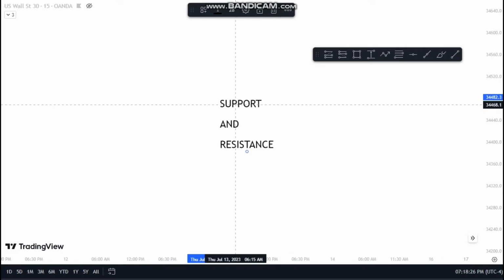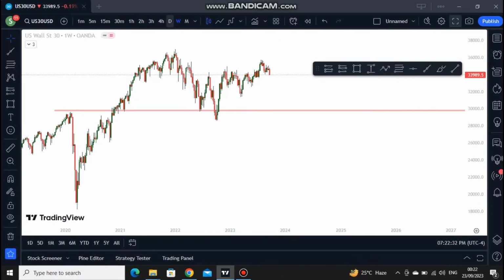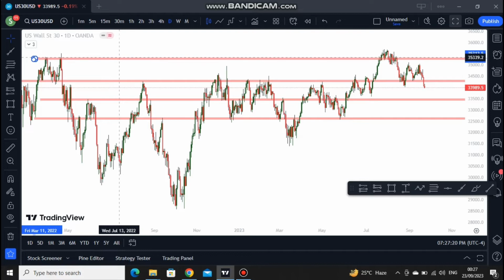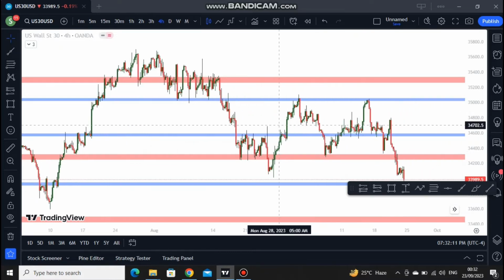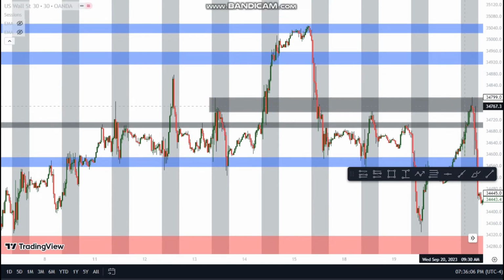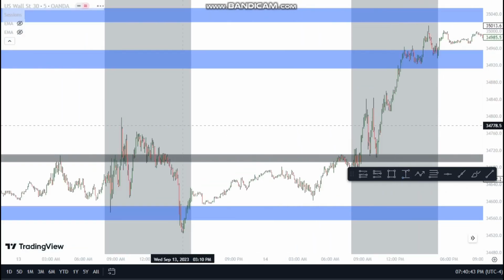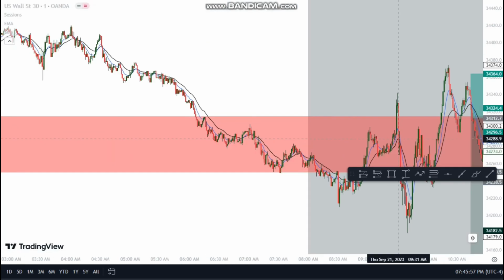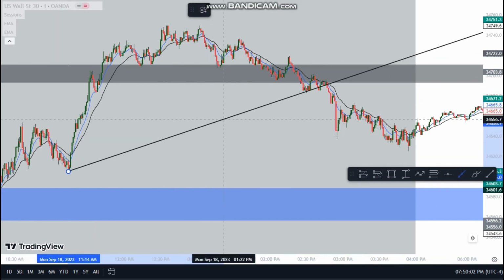Simple Us30 & Nasdaq Trading Strategy | How to Trade Us30 Successfully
For Mentorship program/ Promotion